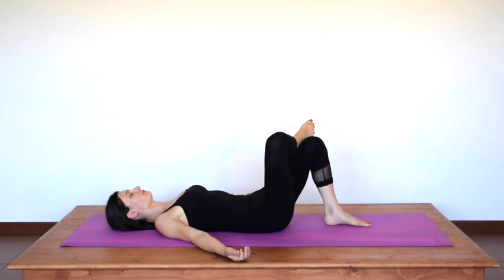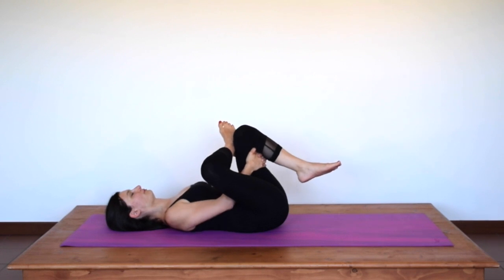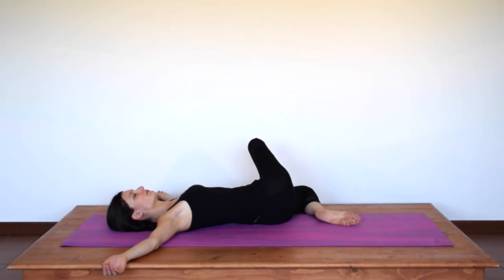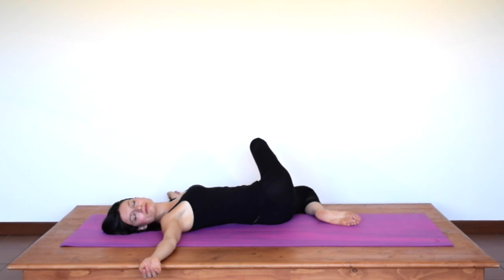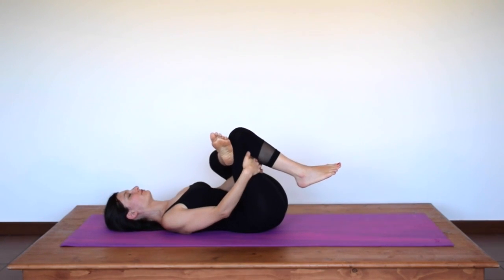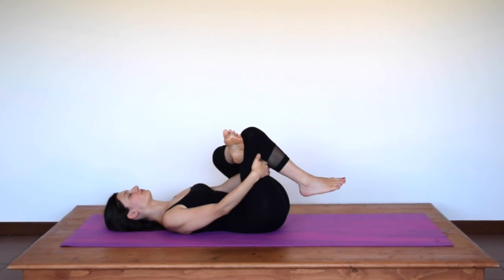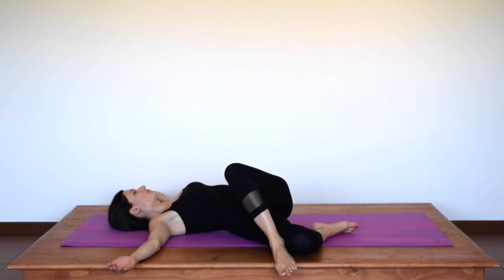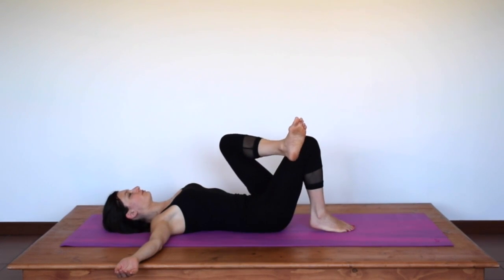Ardha Bastrika Asana and Torsion - Half Bellows Pose and Twist - Yoga for Back Pain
Yoga for Back Pain by Yoga Coach Gilda Giannoni -
Ardha Bastrika Asana and Torsion - Half Bellows Pose and Twist